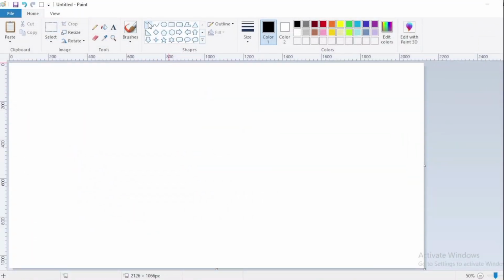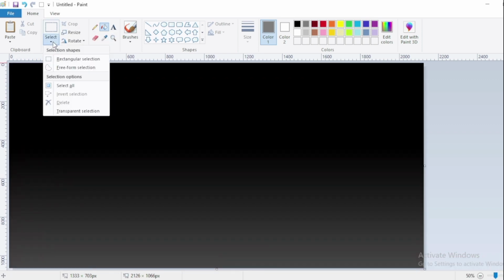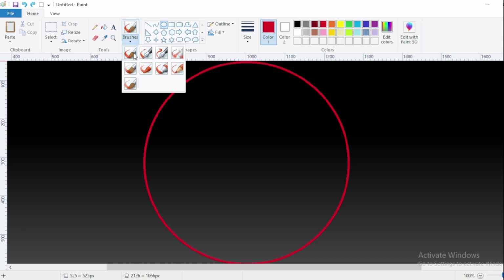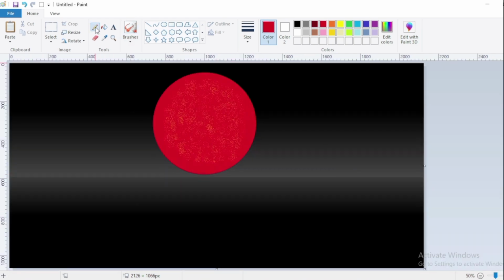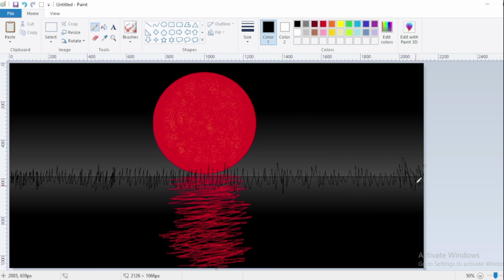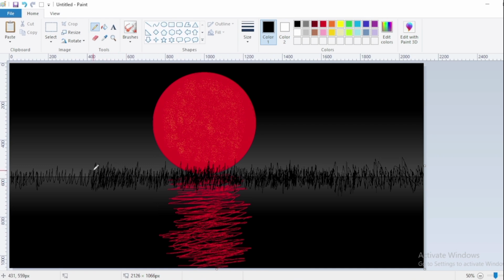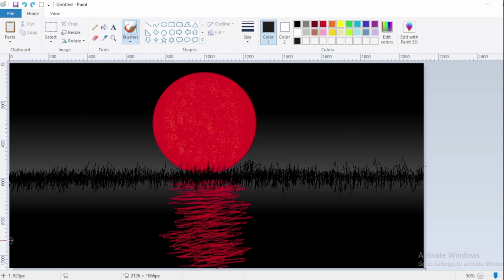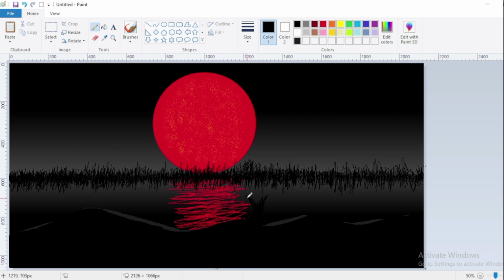MS Paint Beautiful Sunset Scenery Drawing Step by Step | Easy Computer Painting Tutorial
Learn how to create a stunning sunset scenery drawing in MS Paint! This step-by-step tutorial is perfect for beginners looking for easy computer drawing ideas. We cover everything from basic paint tools to creating beautiful gradients for a sunset.

In this video, you will learn:
How to draw a scenery in MS Paint
Easy sunset drawing techniques on computer
Tips for MS Paint 3D and classic Paint
Step-by-step computer painting for students